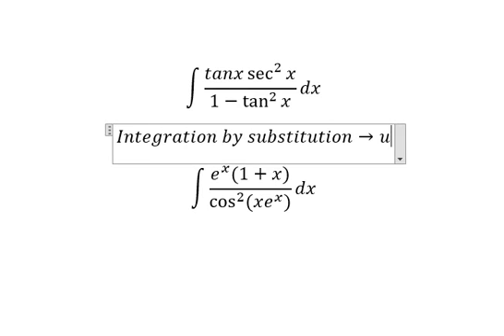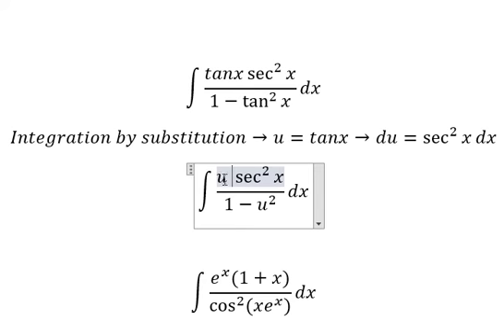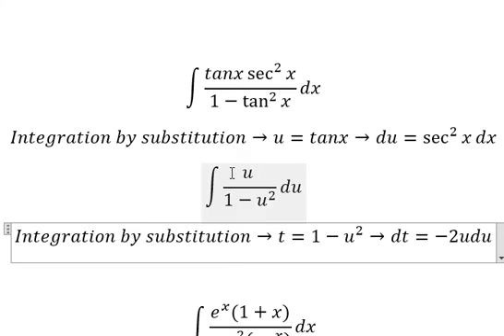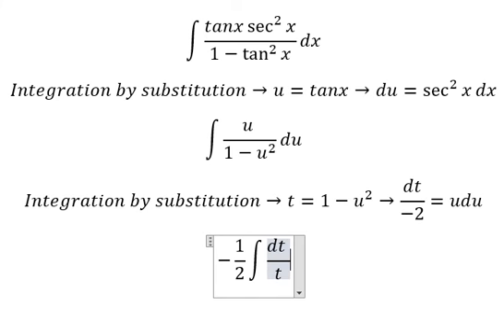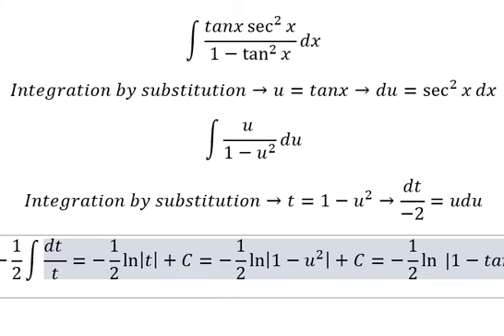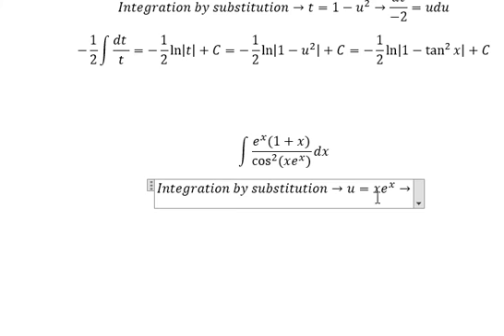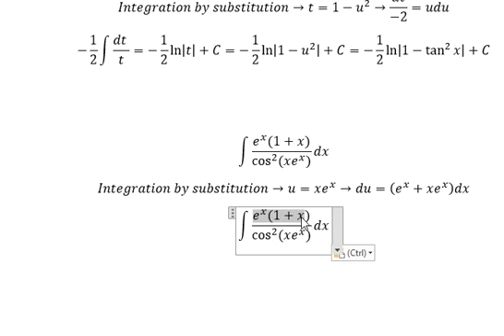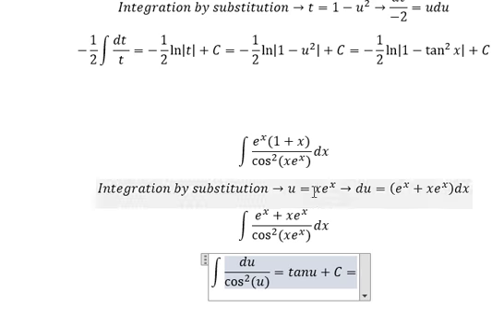Calculus Help: ∫ (tanx sec^2⁡x)/(1-tan^2⁡x ) dx and ∫ (e^x (1+x))/cos^2⁡ (xe^x) dx - Substitution